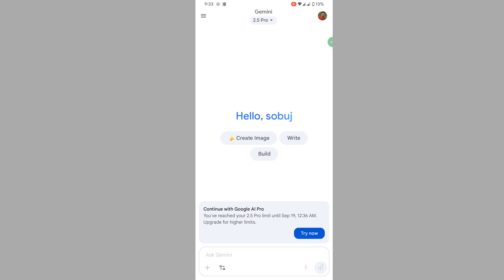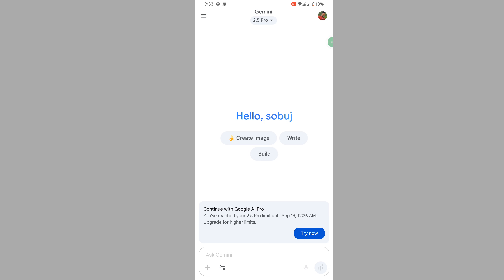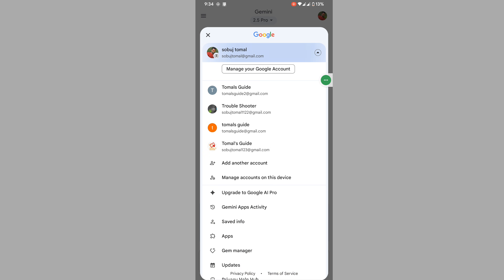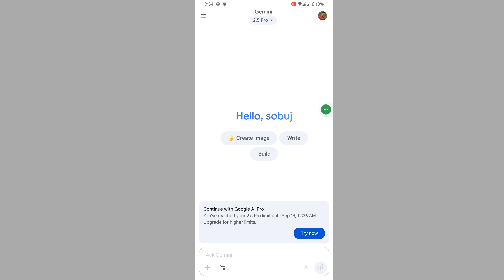Fix Gemini Continue With Google Ai Pro You've Reached Your 2.5 Pro Limit Upgrade For Higher Limits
Are you looking for how to fix  Gemini Continue With Google Ai Pro You've Reached Your 2.5 Pro Limit Upgrade For Higher Limits?  In this video I show you how to fix Gemini Continue With Google Ai Pro You've Reached Your 2.5 Pro Limit Upgrade For Higher Limits.

I hope that this method solve Gemini Continue With Google Ai Pro You've Reached Your 2.5 Pro Limit Upgrade For Higher Limits.